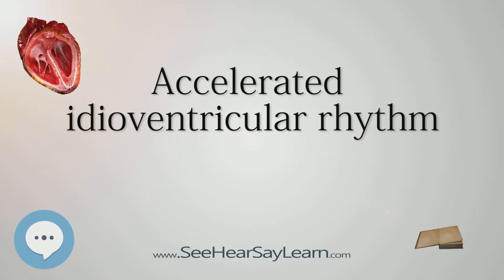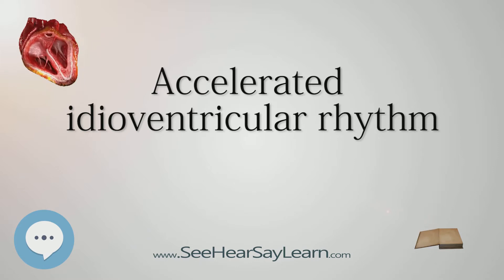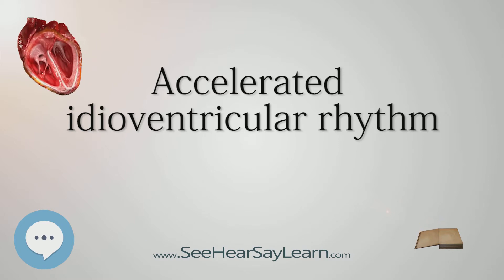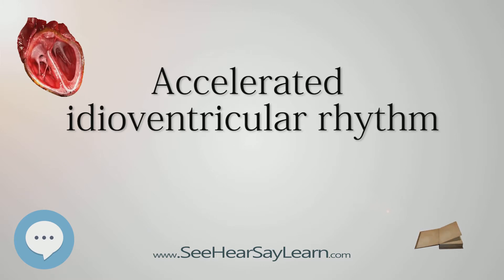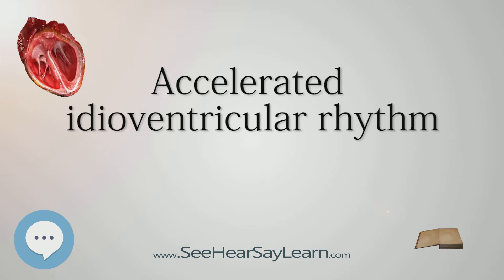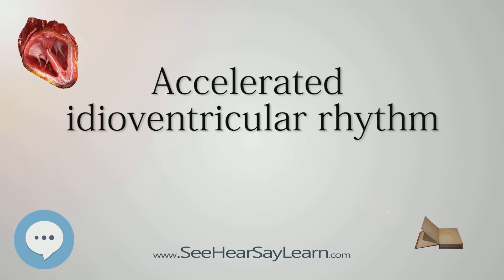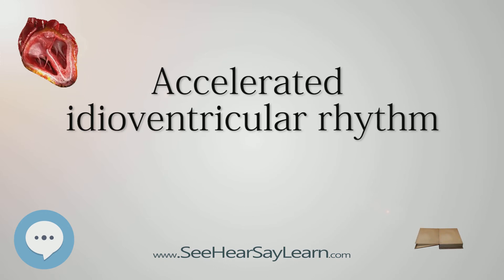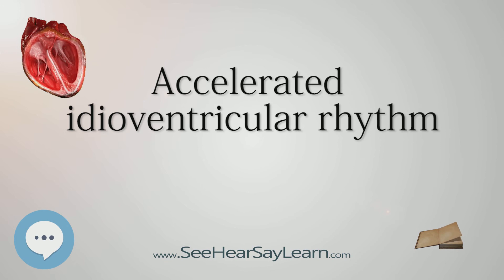Accelerated idioventricular rhythm (Human Heart ❤️ & Cardiology) ❤️🔊✅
This video is about "Accelerated idioventricular rhythm". This video series is something special. We're fully delving into all things everything and all things about the HUMAN HEART and CARDIOLOGY!!!

Accelerated idioventricular rhythm is a ventricular rhythm with a rate of between 40 and 120 beats per minute. Idioventricular means “relating to or affecting the cardiac ventricle alone” and refers to any ectopic ventricular arrhythmia. Accelerated idioventricular arrhythmias are distinguished from ventricular rhythms with rates less than 40 (ventricular escape) and those faster than 120 (ventricular tachycardia). Though some other references limit to between 60 and 100 beats per minute. It is also referred to as AIVR and "slow ventricular tachycardia."